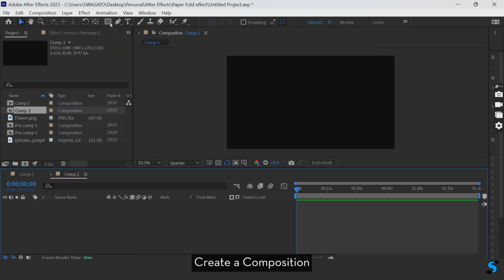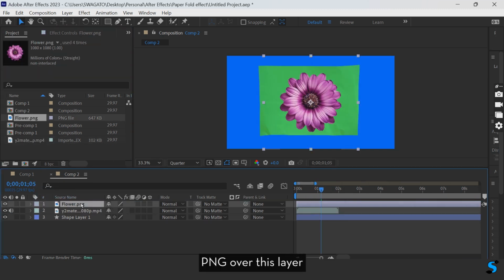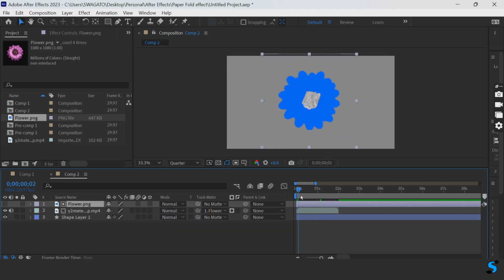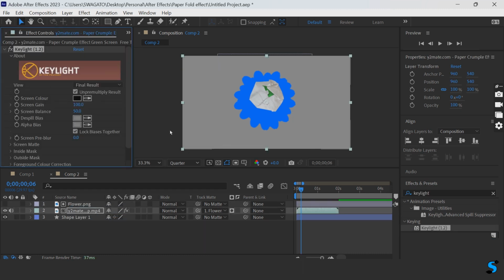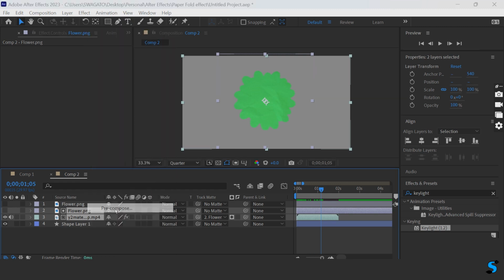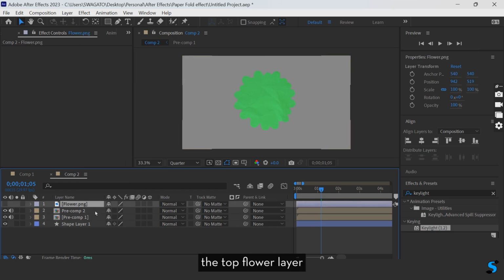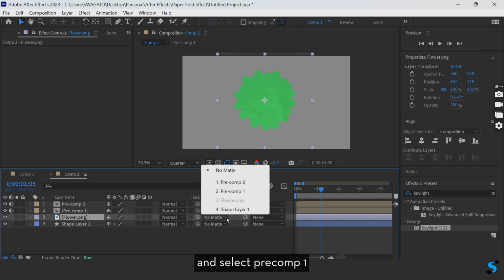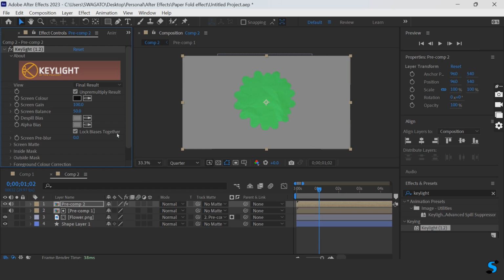Paper Unfold Effect In After Effects || After Effects Tutorial || By Swag Art & Craft